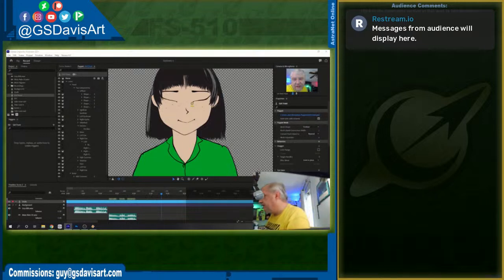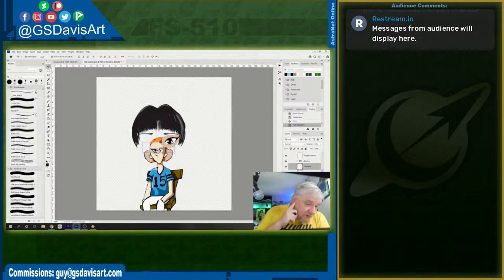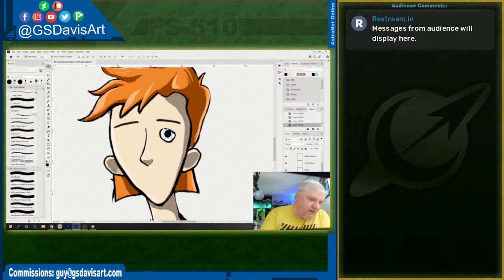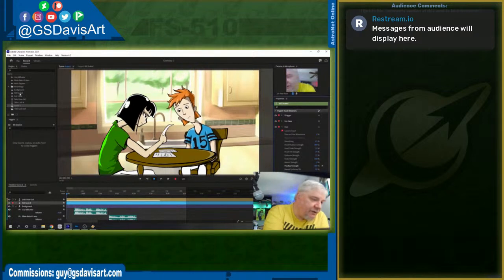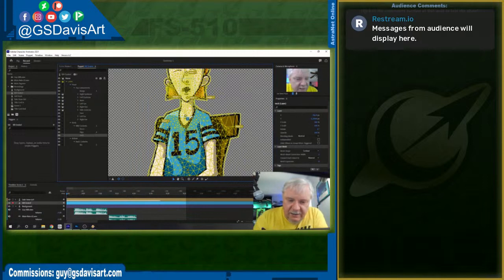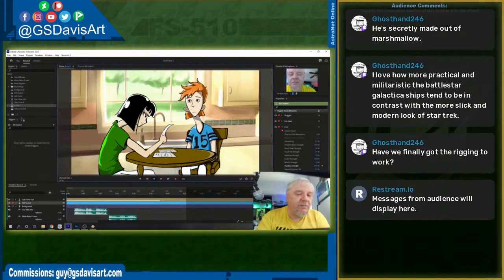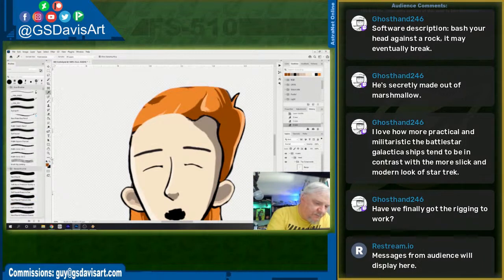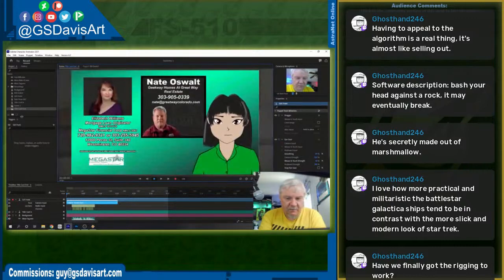Workin' Thursday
A little late, but I'm working on various projects today! :D